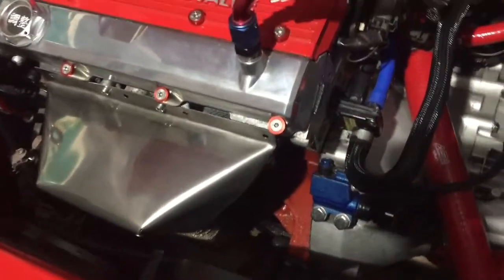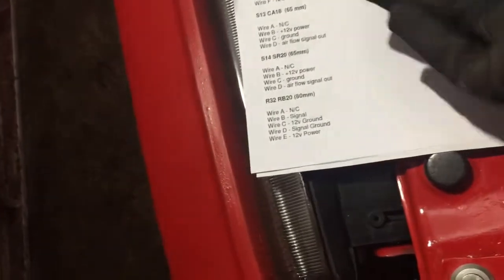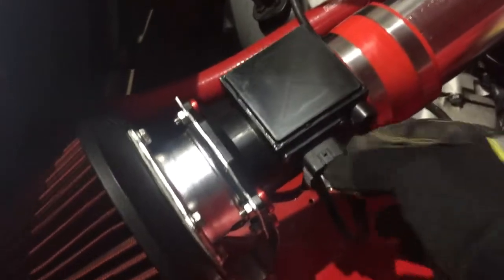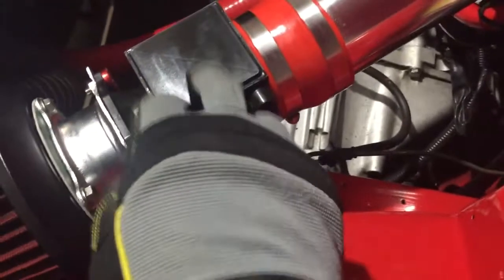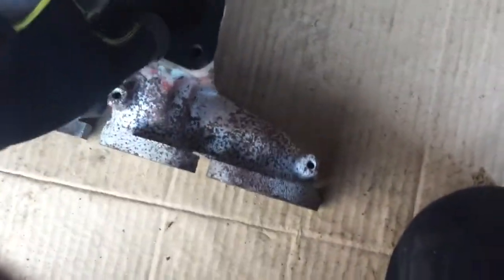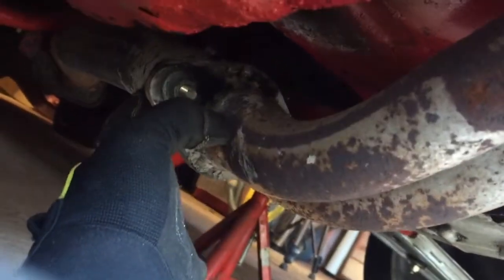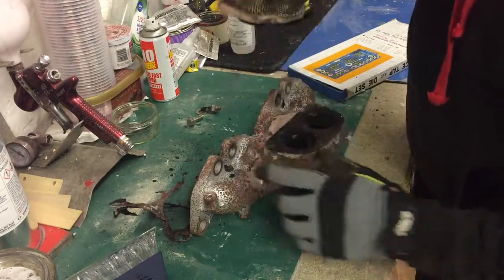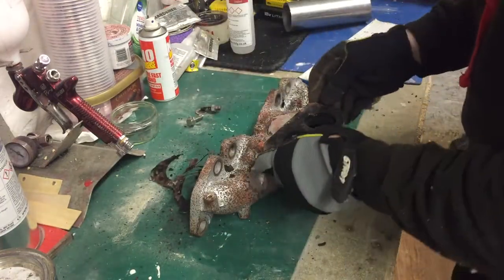Nissan N13 Sunny Pulsar Exhaust Leak Fix and SR20 AFM explanation.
In this episode I fix the N13 exhaust leak and explain the SR20 AFM swap.

Facebook ; Kyusha style Tuning
Instagram ; @kyushastyle

All music written, performed, produced and copyright of Big End!